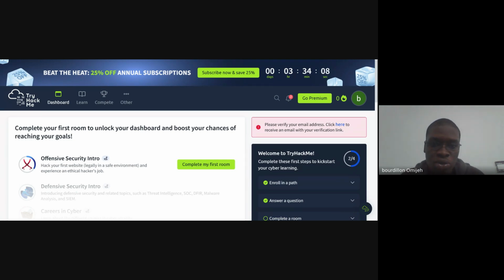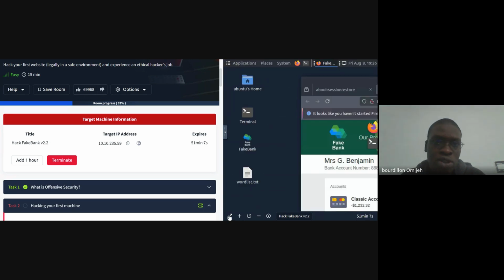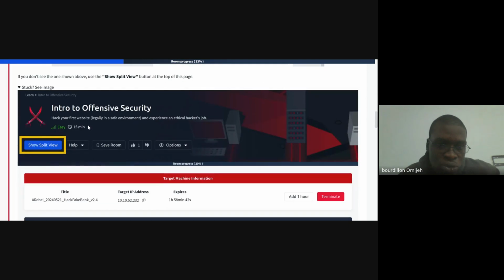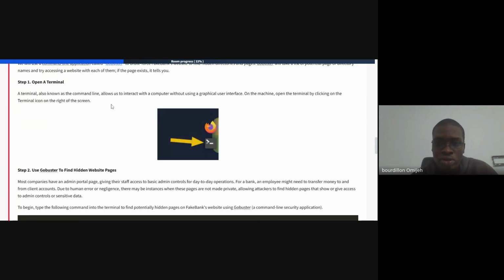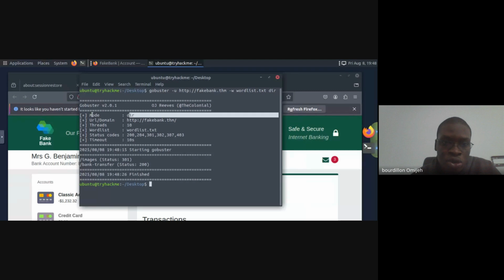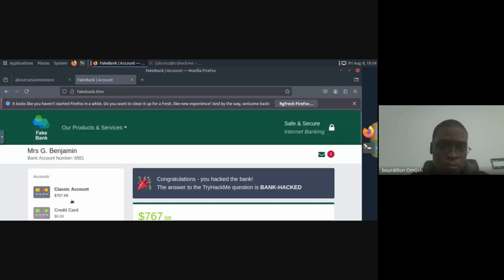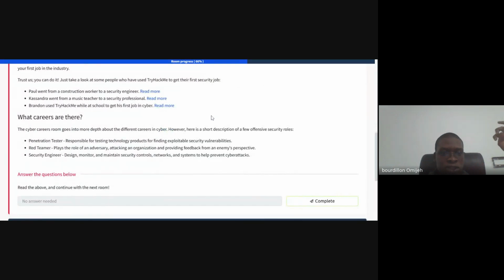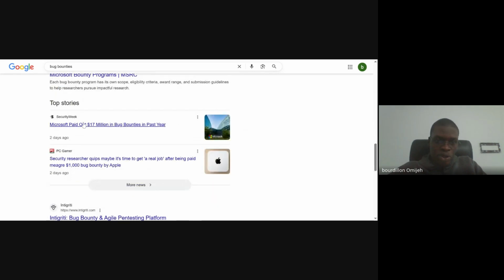Defensive Security I (Class 3)